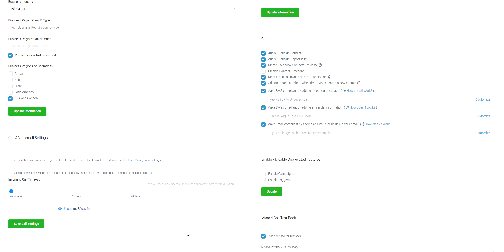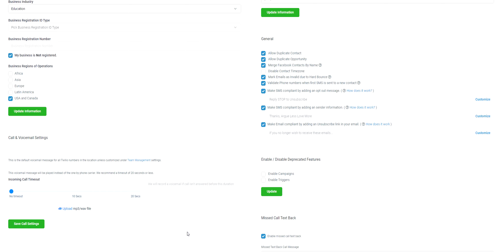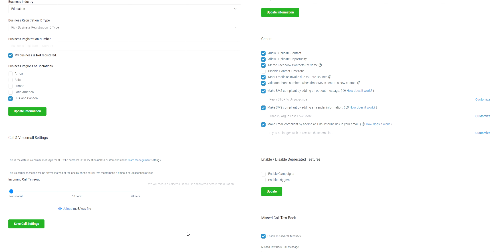Progreda SMS Compliance SMS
In this video, we'll delve into the latest developments, innovations, and exciting projects we've been working on. From groundbreaking technologies to cutting-edge solutions, we're pushing the boundaries to bring you the best.

We've listened to your feedback and are committed to making Progreda even better.

Join our growing community and be the first to know about the future of Progreda Development!

Thanks for being part of our journey. Let's continue to shape the future together. 💡🌟